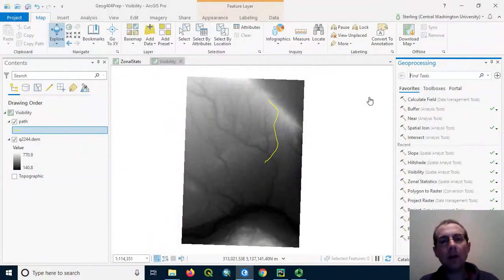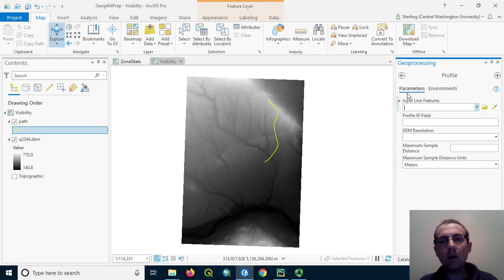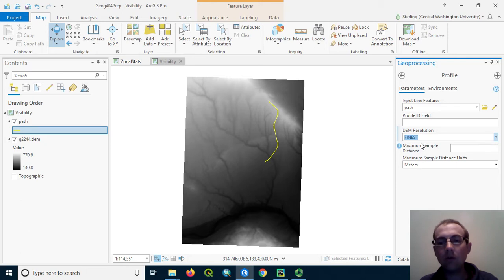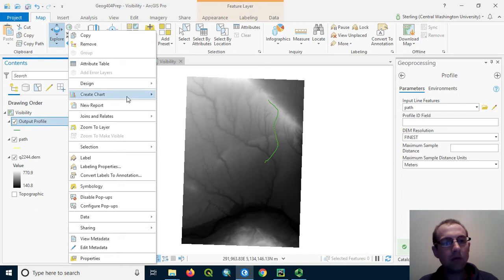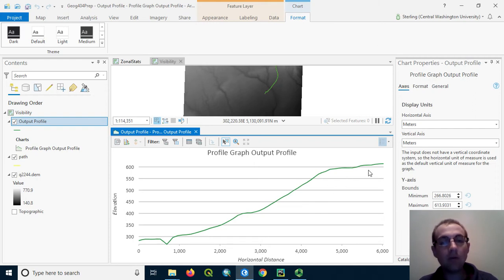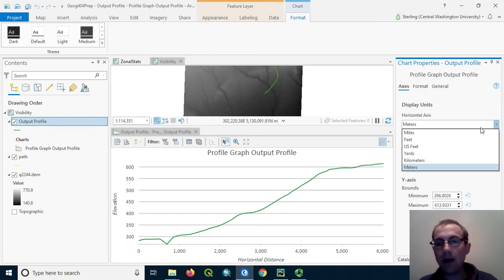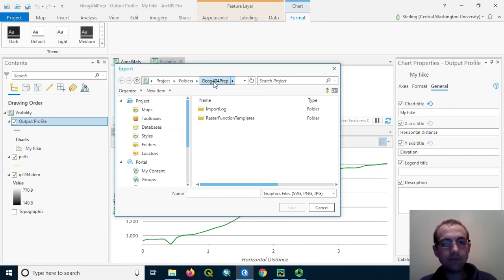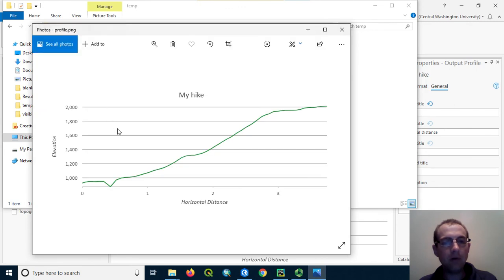Making an elevation profile graph in ArcGIS Pro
Dr. Sterling Quinn demonstrates how to make an elevation profile graph from a polyline in ArcGIS Pro.